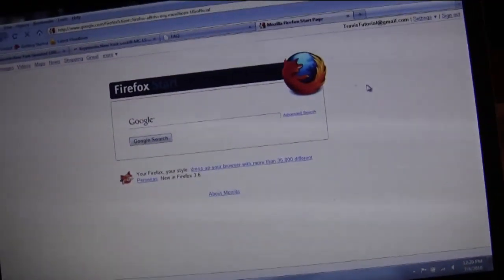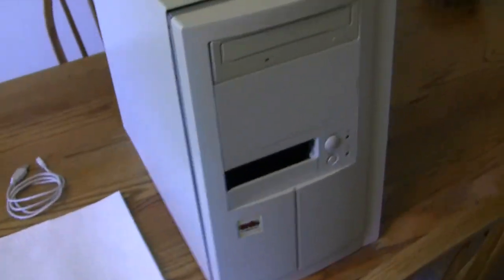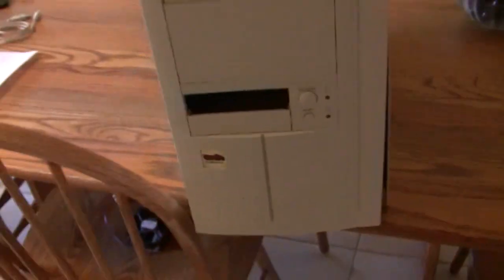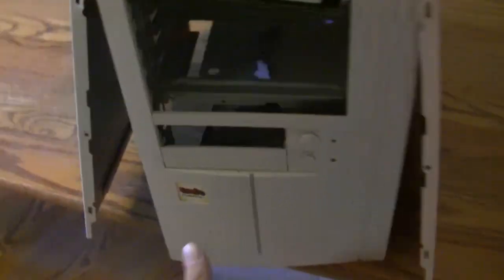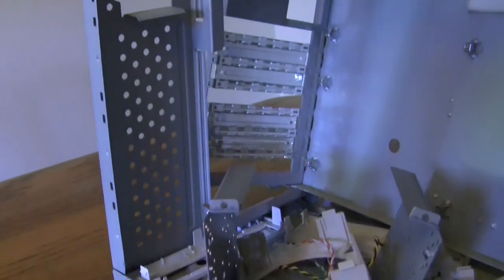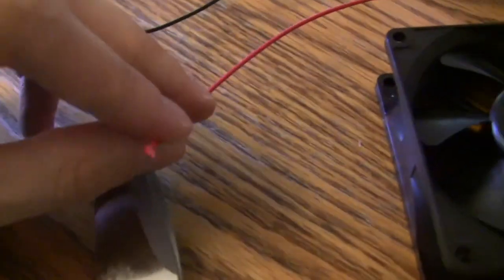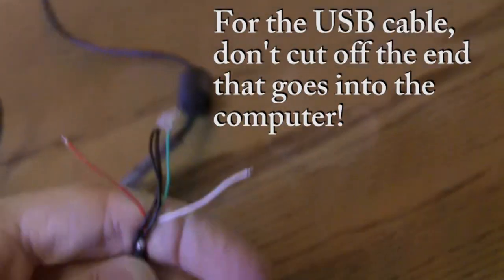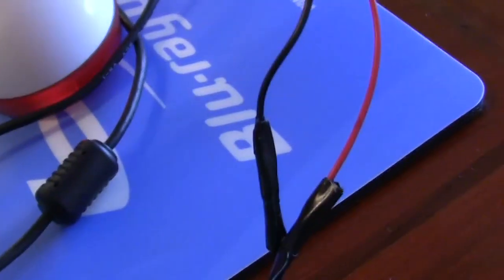Make a FREE USB powered fan!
In this video I show how to make a USB powered fan using household items. Do not attempt any stunts performed in this video. The bit of music is called "Immoral Tendencies" and it's by Lenard Kritzer; username "Pocketpod" on NewGrounds.com - Go support him!